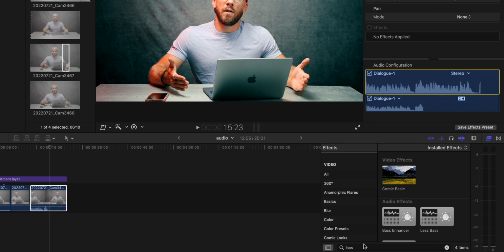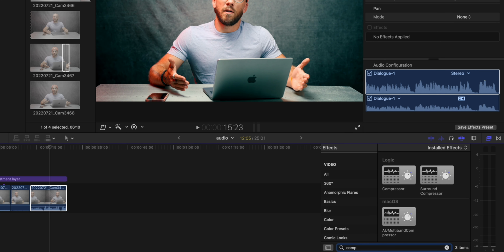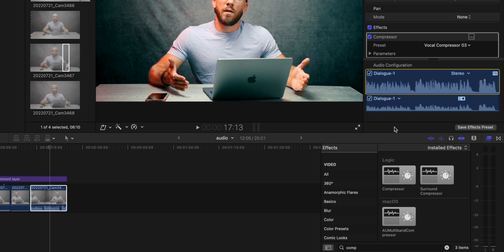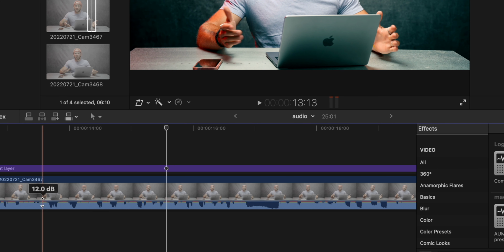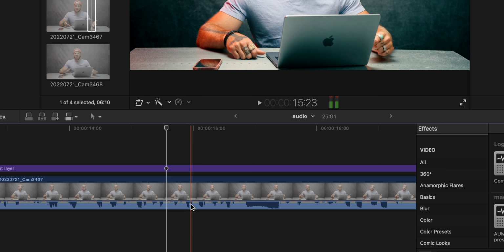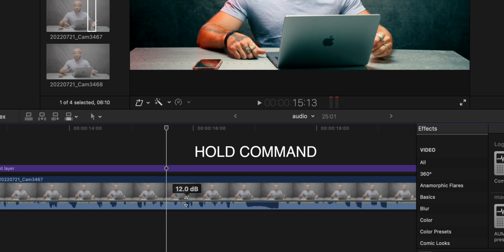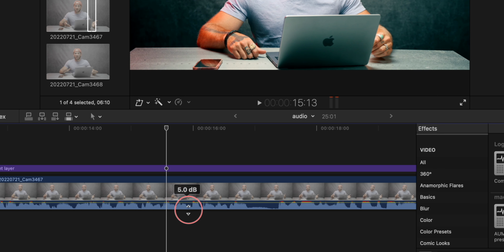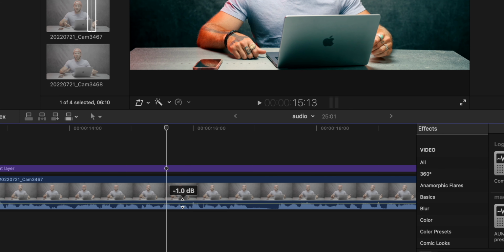1 CLICK AUDIO FIX IN FCPX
In this video we go over how to fix your audio with one click!